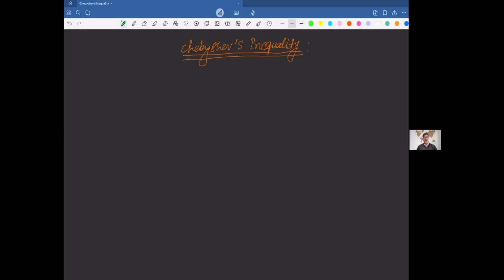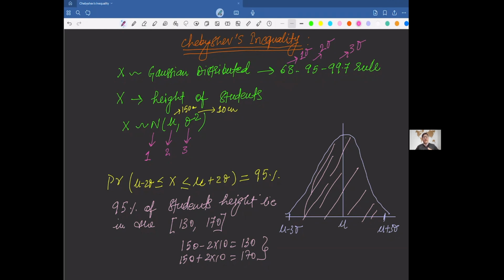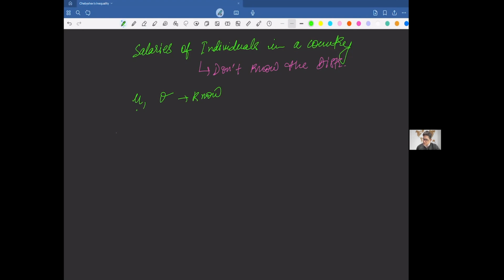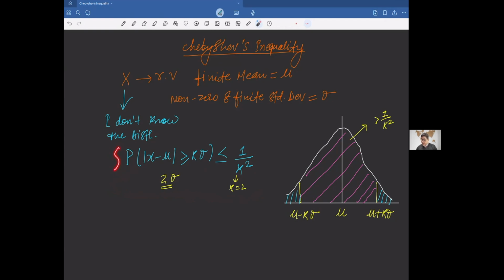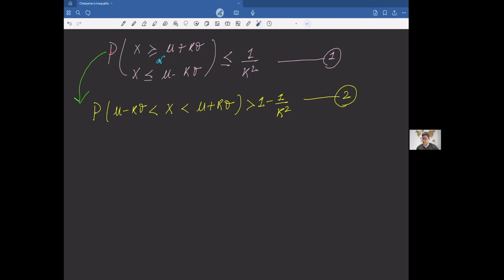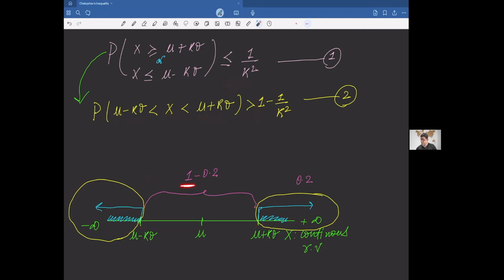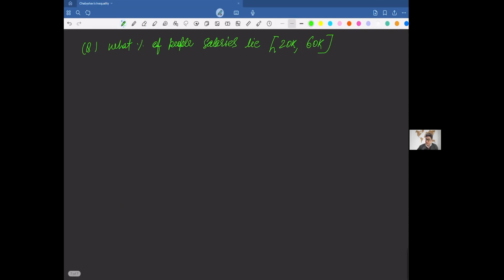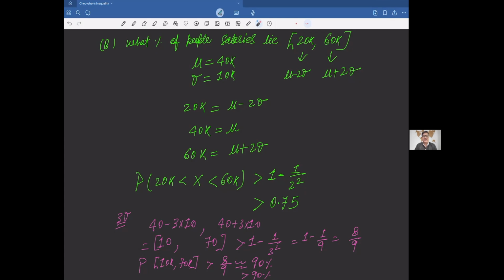Mastering Chebychev's Inequality FAST Is Easier Than You Think!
In this video, we break down Chebychev's Inequality in a simple and easy-to-understand way.

Learn how to master this concept quickly and improve your understanding of Distribution.

First i have expalined 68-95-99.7 rule of Gaussian Distribution and then explained the need to use Chebychev's Inequality.

we simplify the equation and provide examples to help you understand Distribution better.

Say goodbye to confusion and hello to understanding!

⏰Timestamp⏰
00:00  : Gaussian Distribution - 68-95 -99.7 Percent Rule
05:04  : Why to use Chebyshev's Inequality?
08:00  : How Chebyshev's Inequality is Useful in real world of Data Analysis
11:00  : Chebyshev's Inequality
13:18  : Simplified form of Chebyshev's Inequality
25:28  : Solving Real World Examples with Chebyshev's Inequality